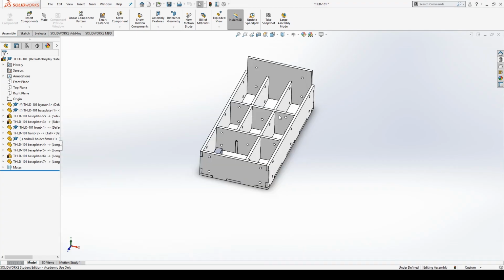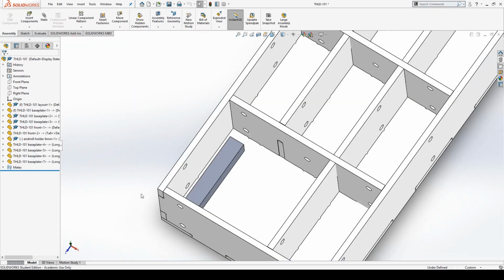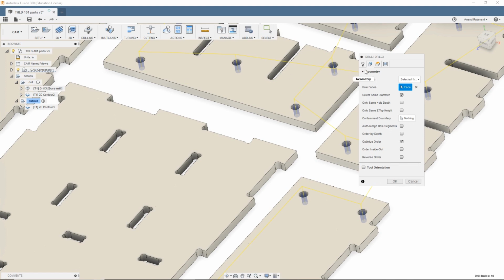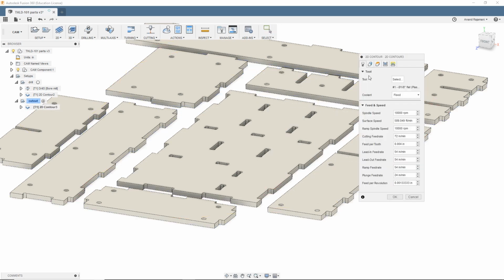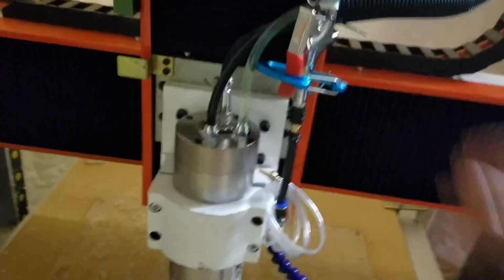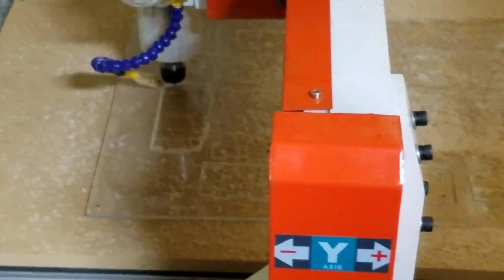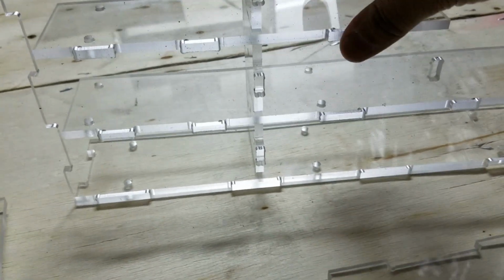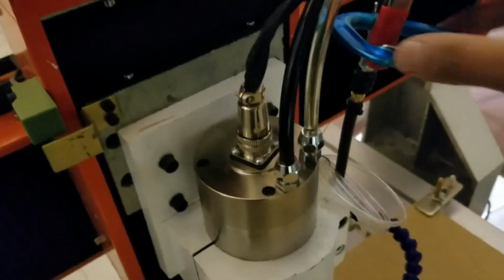CONTROLLED SHATTERING of acrylic on a CNC router!? (NOT clickbait!)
Actually I'm just cutting the acrylic, sorry if you were expecting something cool.
Also I filmed the cutting and the into CAD/CAM portion separately so I might restate a couple things by mistake.